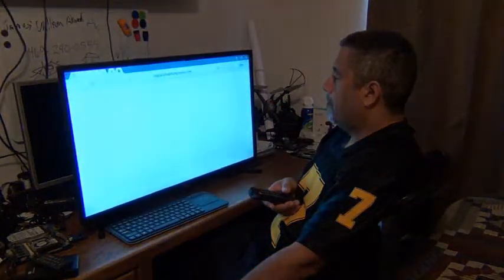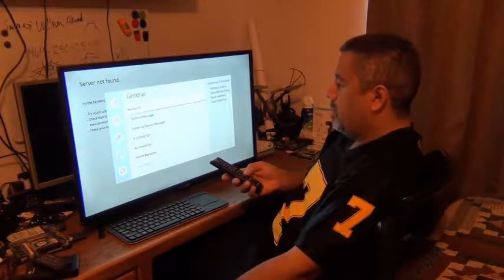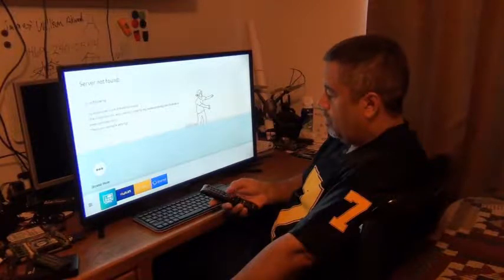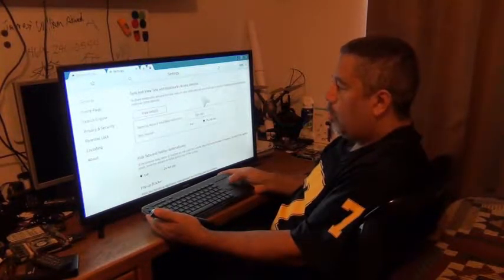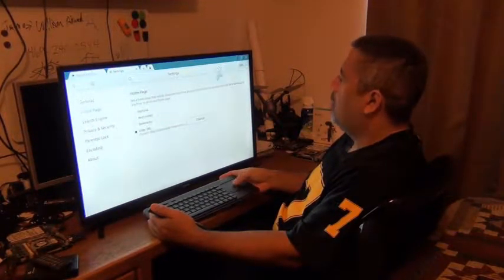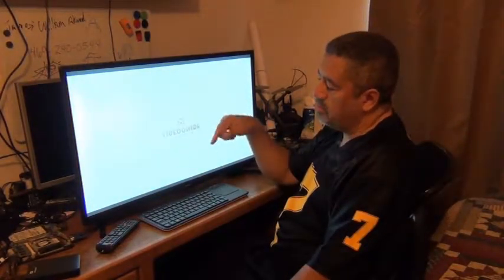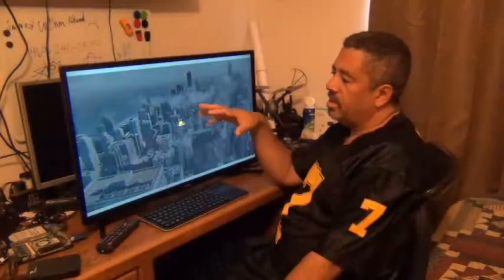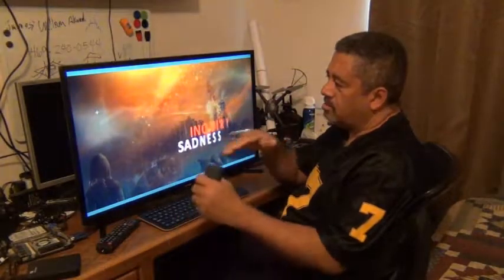Samsung SmartTV Digital Signage Setup with Digital Advertising Media (DAM)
DAM stands for Digital Advertising Media providing one of the nation's best rated Home Based Businesses since 2009.

This video show you how to add your Display URL from the website to your SmartTV and have it become your Digital Signage display.

You can then control the what's displayed via the website provided by DAM from anyplace in the world with internet support.